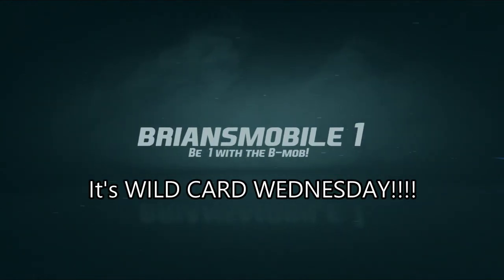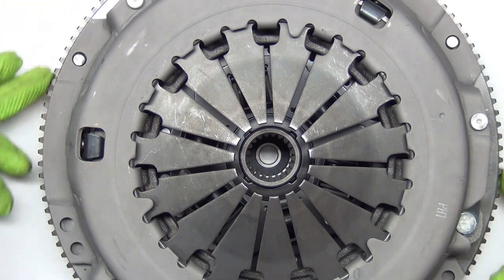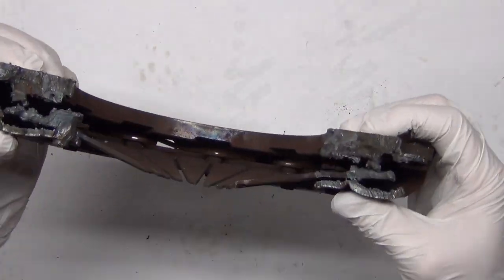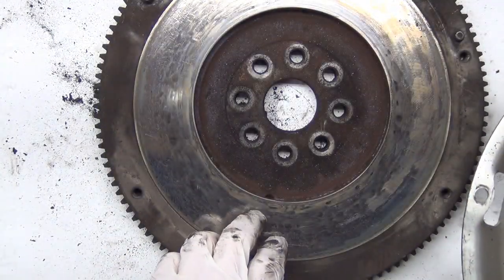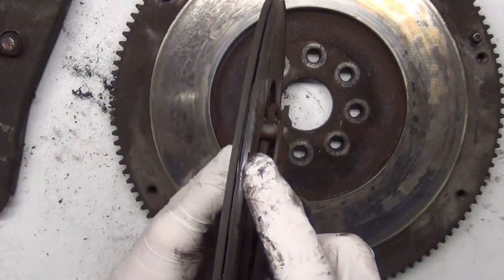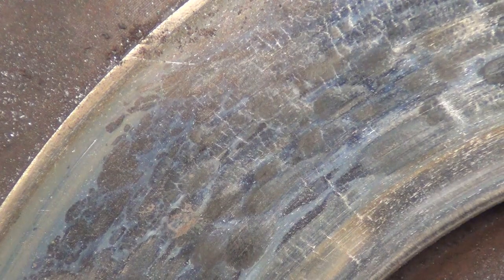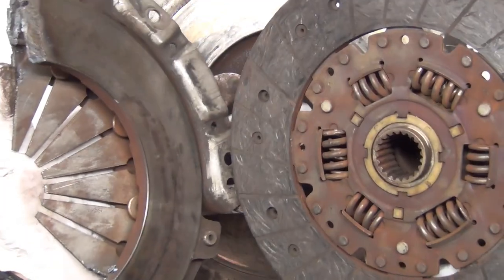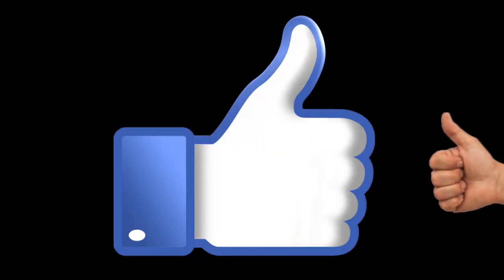How To Spot Failed Clutch Parts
What are all the clutch parts, names, and how do they fail?  Check them out new and destroyed.